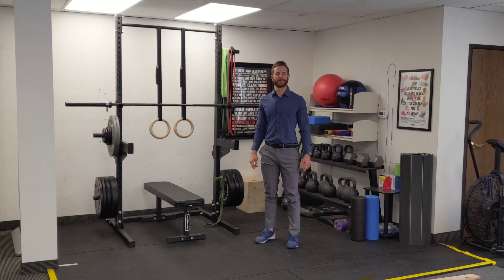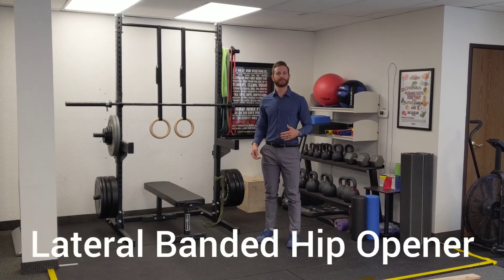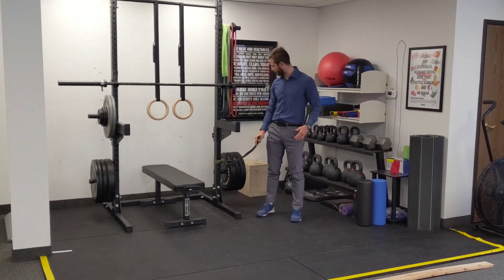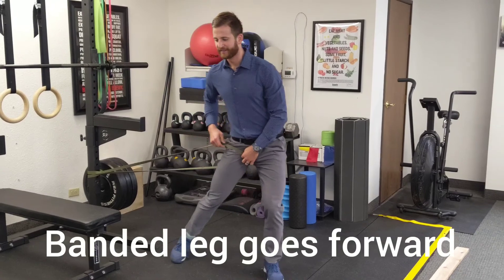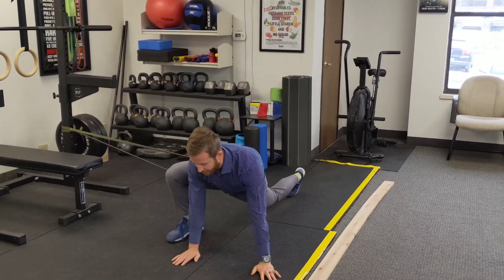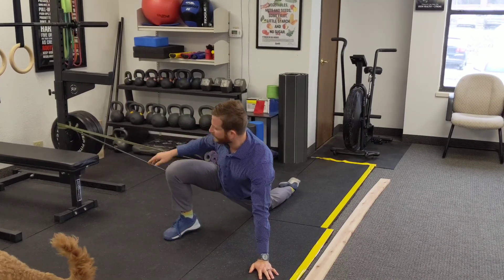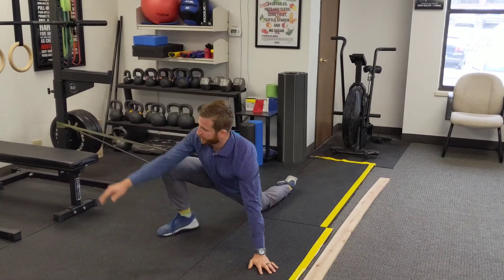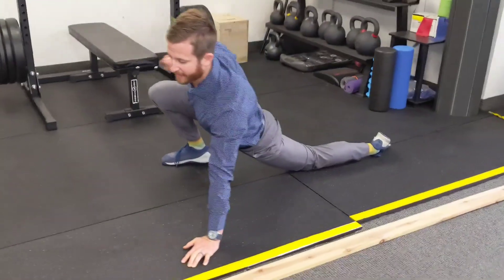Lateral Banded Hip Opener